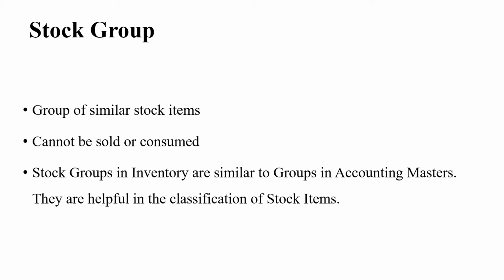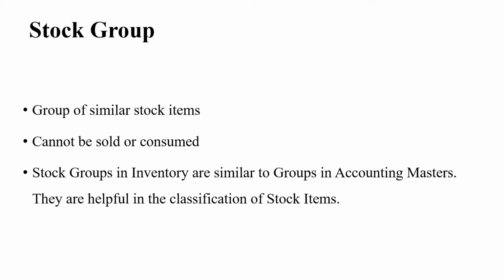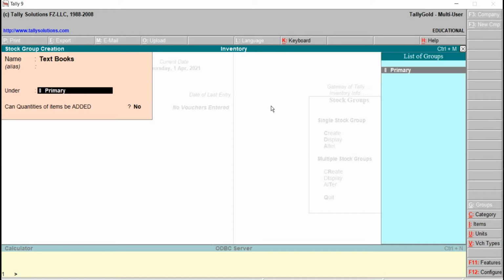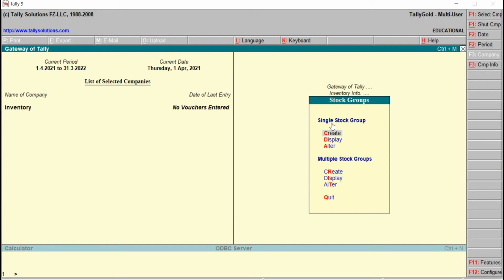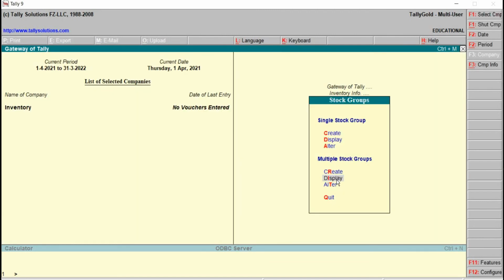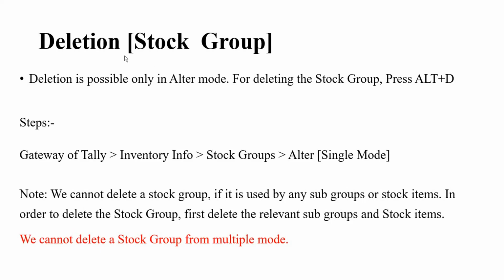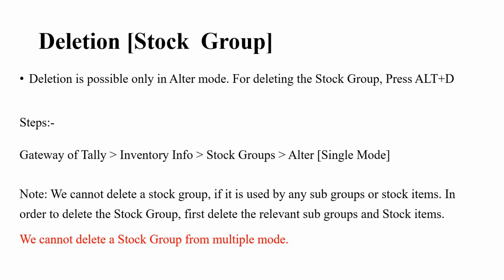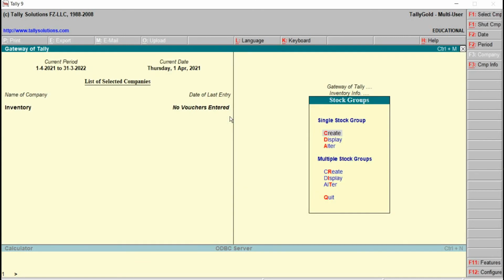# 44 - Stock Groups | Module III